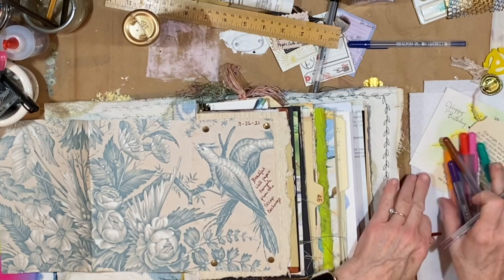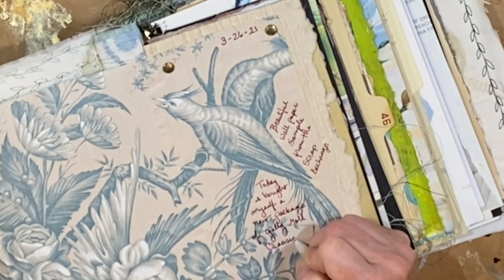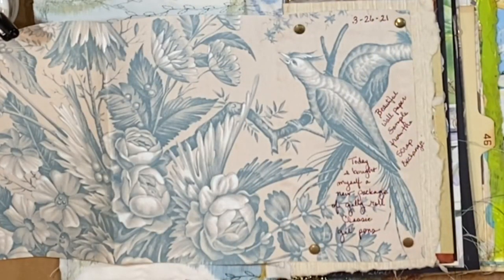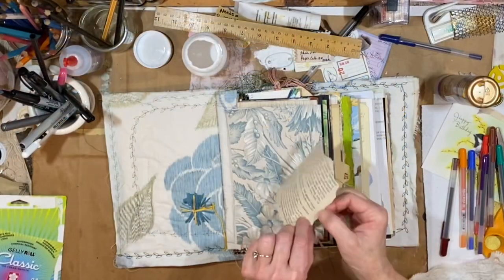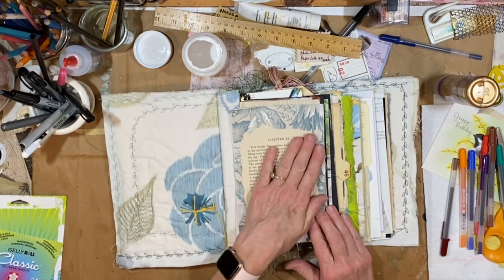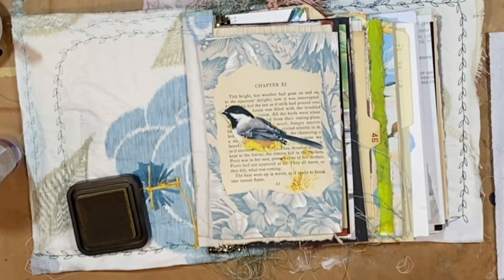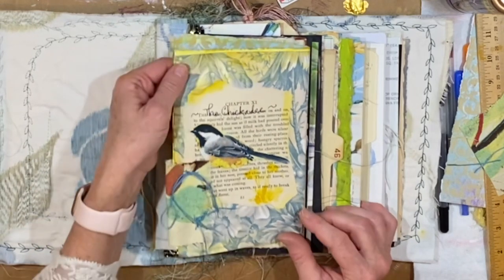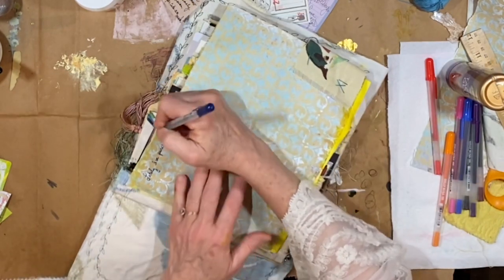PART 1. Trying out new GELLY ROLL Gel Pens. Ice Cream Smooth! LOL -- What surfaces can we write on?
Happy Sunday, my friends!  Today is March 28, 2021.  This video was filmed on 3/26, but I was so tired; I fell asleep on the couch and didn't publish it!  My plan had been new content every day this past week, so I'm sorry I let you down!

At any rate, join me in exploring what I can do with these new Gelly Roll gel pens.  We all know about gel pens already, but I am interested in finding some multi-colored pens that I can write successfully on many surfaces with.  I'm just playing around with some new-to-me gel pen colors and continuing to fill up a BOHO Birds journal.

Love and hugs to everyone.

Enjoy this day,
xxLynn

HERE ARE SOME ITEMS I PERSONALLY HAVE PURCHASED AND RECOMMEND:
ART ITEMS:
❤PH Neutral PVA professional quality archival adhesive
❤Jane Davenport JD-049 JD Clear Stamps Faces:
❤Sew-In Computer Printer Fabric
❤Ranger Miner's Lantern Alcohol Inks:
You might enjoy my video of gel plate transfers:
❤A Grateful Heart inspirational Christian cards
❤Ranger Distress Paint.  I have several colors.  This Amazon link is for Picket Fence:
❤Locking alphabet stamps.  I am not sure what brand my stamp set is, but Amazon does sell some connectable stamps.
❤Caran d'Ache NeoColor II Water-Soluble Pastels.  Jennifer, I cannot thank you enough for these!!
❤Grumbacher Matte Workable Fixative.  Still learning about this product!

PERSONAL ITEMS:
❤Trader Joe's Matcha Green Tea Latte Mix
❤I love my Breville juicer!